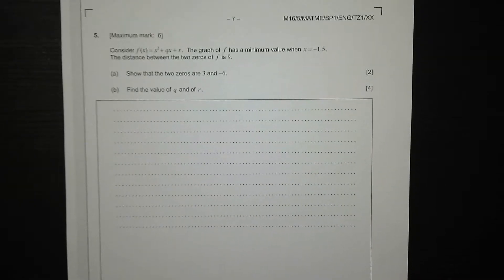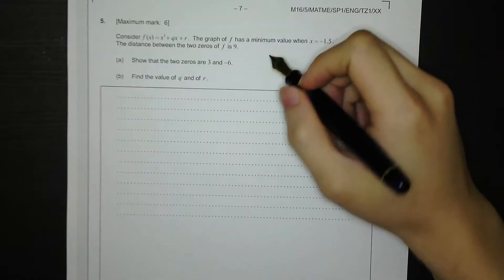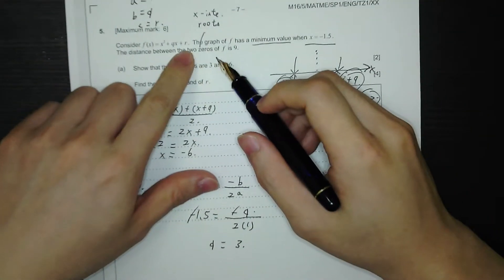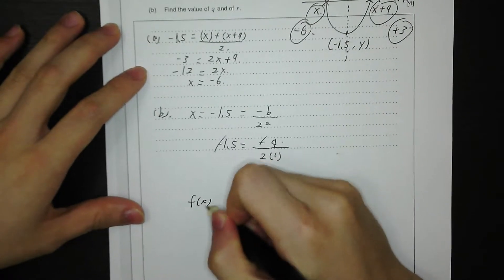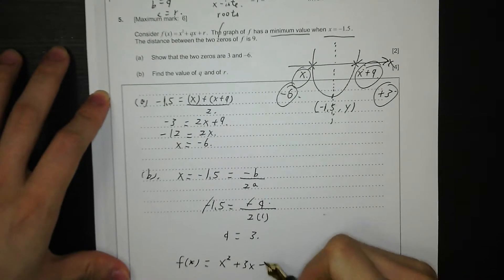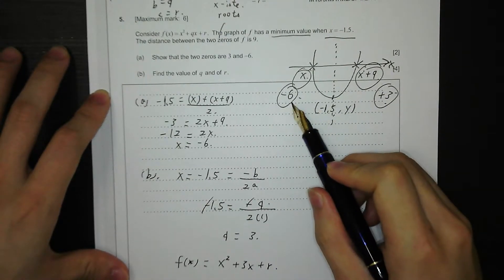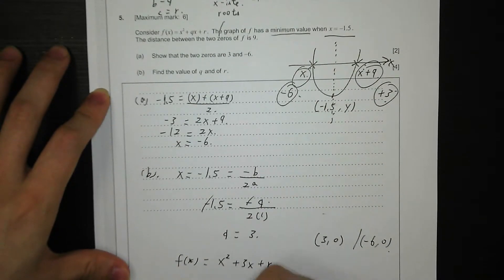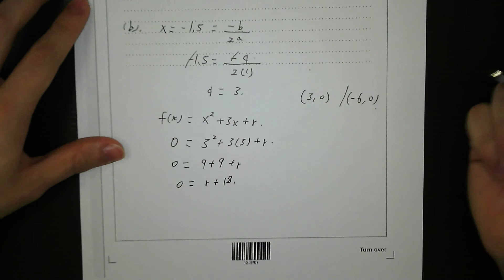IB Math SL - Axis of symmetry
Students’ understanding in this question:
1. Axis of symmetry is the vertical line passing through the midpoint of the two x-intercepts
2. Use the formula -b/2a to find the equation of axis of symmetry

CM Square Learning Center is the leading IB tutorial center in Hong Kong. We offer individual lesson, group class and also online lesson (if you study aboard) to IB / IBMYP / IGCSE / GCSE students in Hong Kong.

to download the free IB materials.